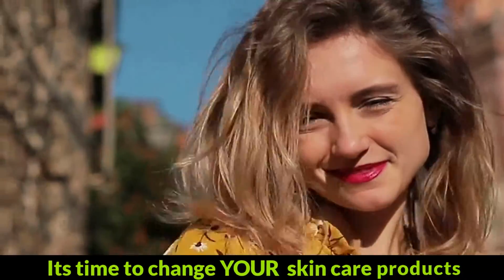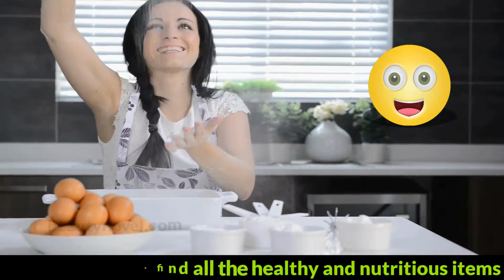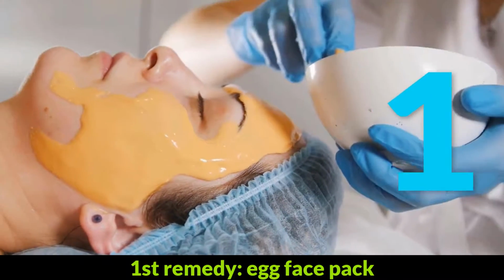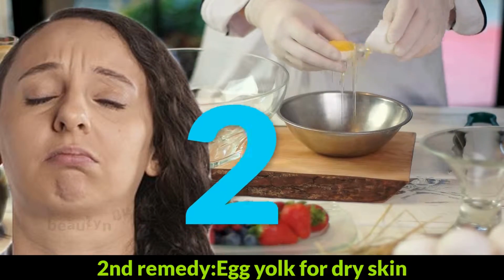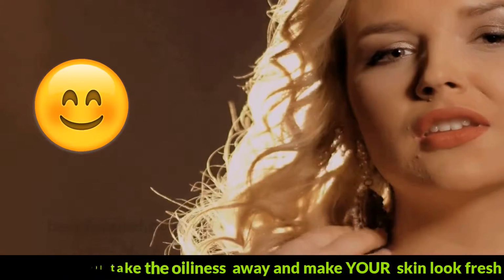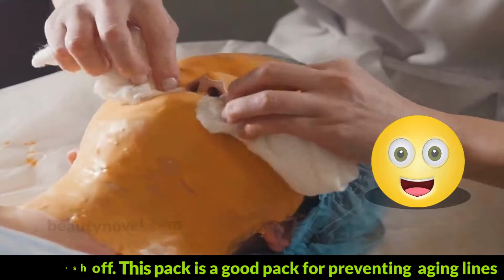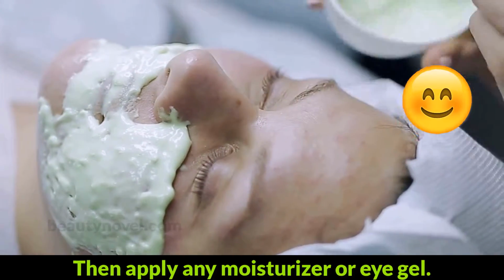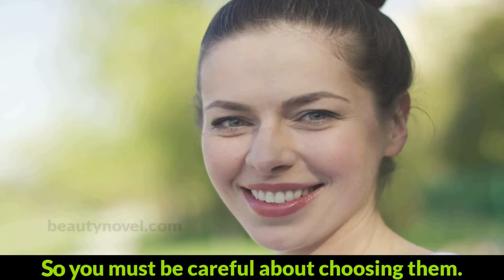Secret 6 Egg Face Pack For Skin Bright, Skin Tightening, Age Signs & Acne Removing Skin Care Hacks